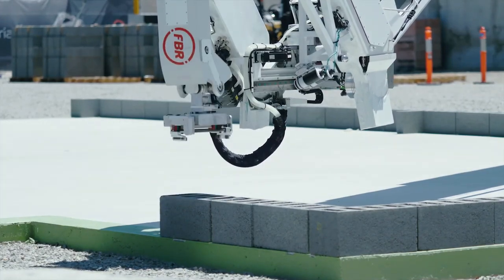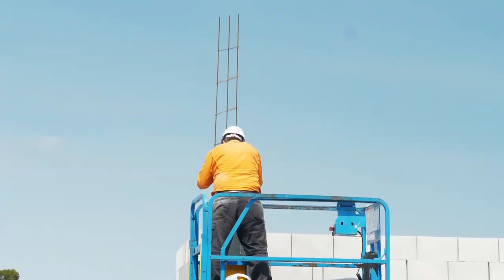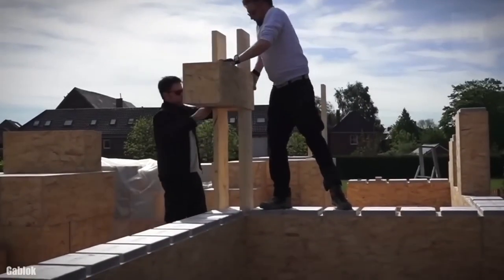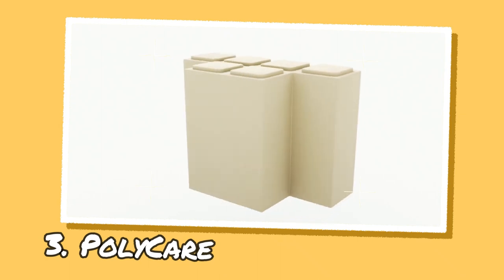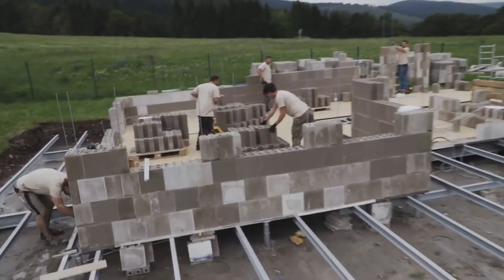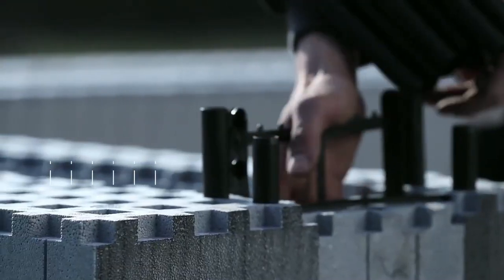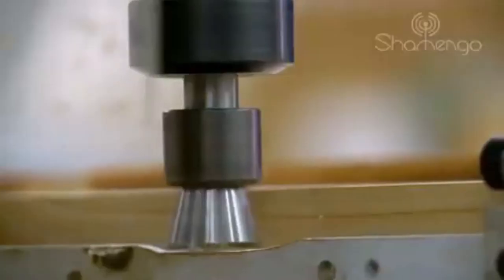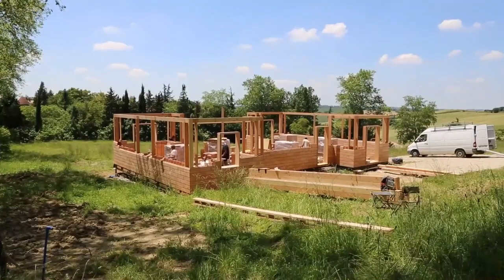The Ultimate Guide to Home Building: 5 Technologies You Don't Want to Miss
Innovations in design and construction that can make homes more sustainable, efficient and comfortable.

00:15  1. Hadrian X

02:14  2. Gablok

04:14  3. PolyCare

05:53  4. IZOPOL MAXPLUS

07:51  5. Brikawood

These are just some of the examples of the latest technologies in home construction. There are many more innovations that are transforming the industry and making homes more sustainable, efficient and comfortable.